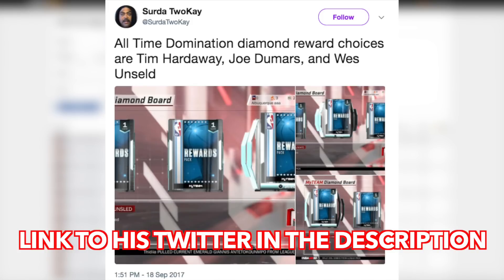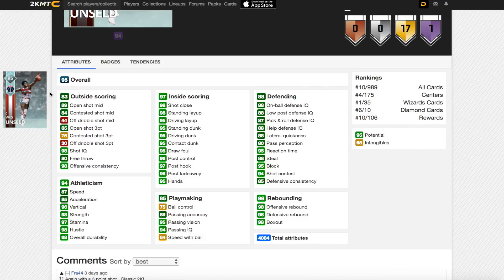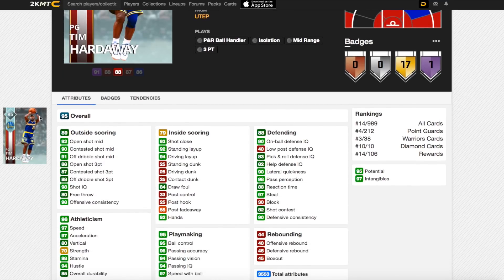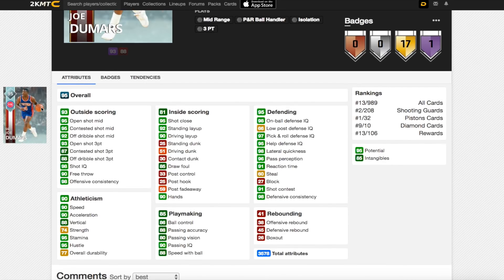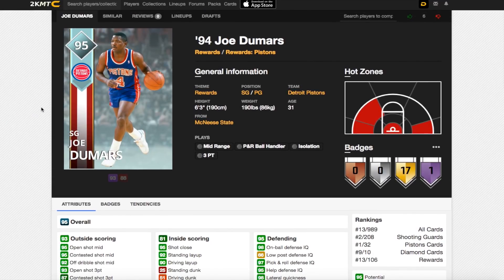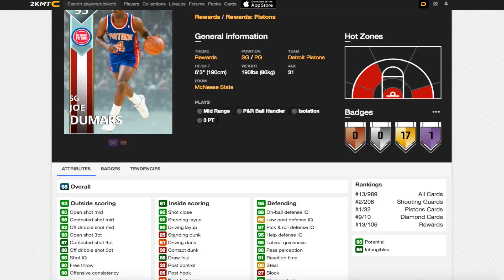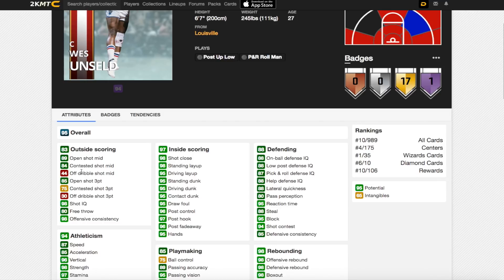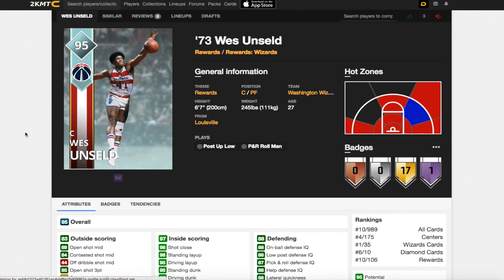NBA 2K18 MyTEAM ALL-TIME DOMINATION REWARD DIAMONDS!! WHICH ONE SHOULD YOU PICK??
NBA 2K18 MyTEAM ALL-TIME DOMINATION REWARD DIAMONDS!! WHICH ONE SHOULD YOU PICK?? In this video i go over the stats of all the reward cards for all time domination in nba 2k18 myteam. The 3 cards are diamond wes unseld, diamond joe dumars and diamond tim hardaway. I think that the wes unseld is the best diamond reward card in the all time domination rewards collection. The wes unseld card is one of the best cards in the game